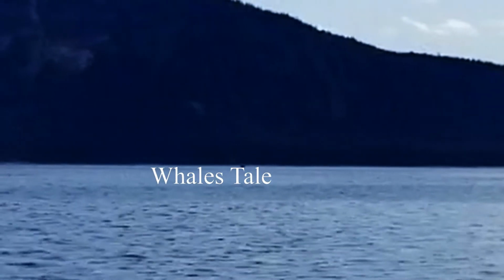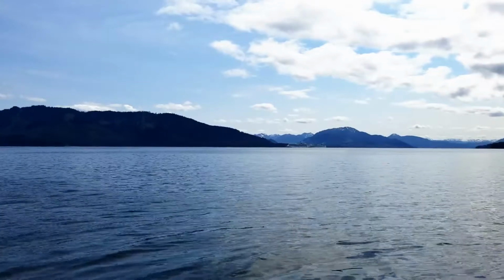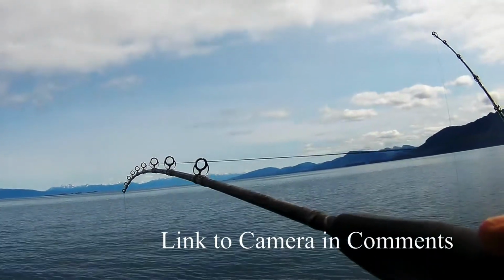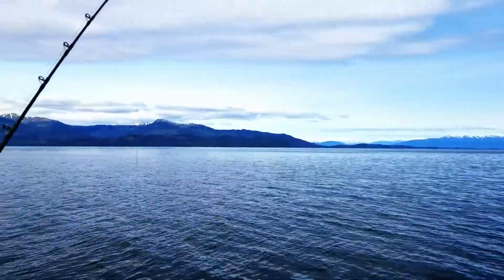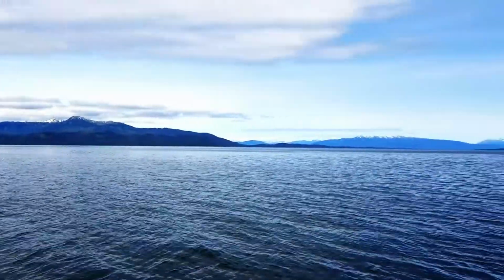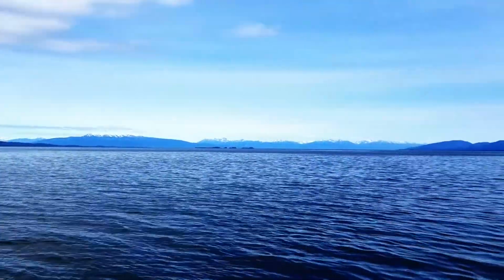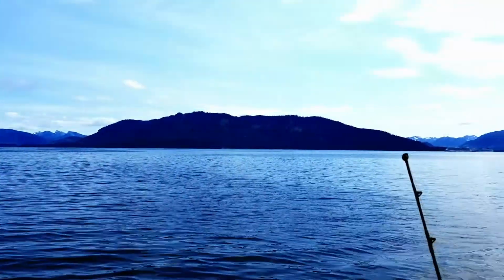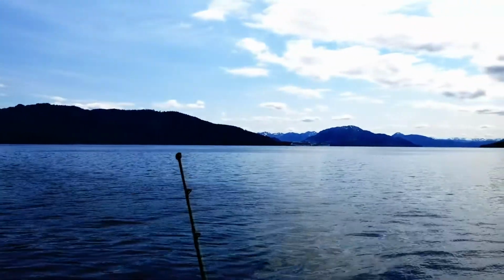Halibut Fishing in Icy Strait Point while on Norwegian Jewel Cruise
Want to know what it is like to go Halibut Fishing in Icy Straight Point?

My 12-year-old granddaughter and I went on a 1/2 day halibut fishing trip in Icy Straight Point.  While we didn't catch any fish, we had a lot of fun and enjoyed our day together.  The water was amazingly calm, and I will be visiting again in Sept of 2020 and I am planning on going halibut fishing in Icy Straight Point.  We won't be on the Norwegian Jewel but on the Norwegian Sun.